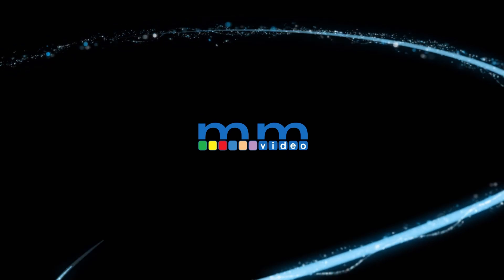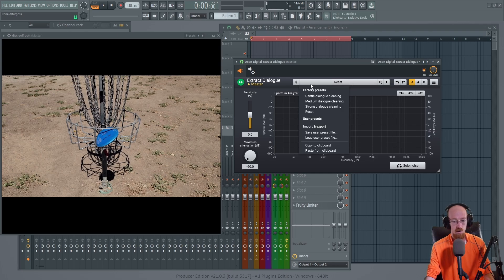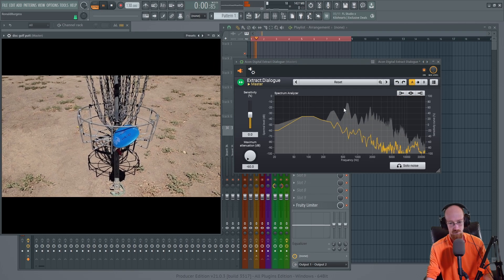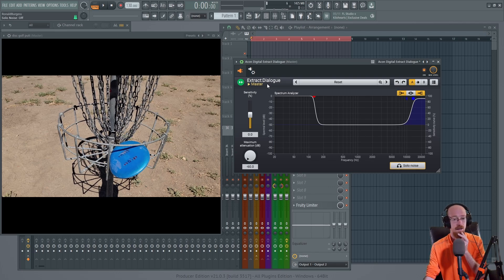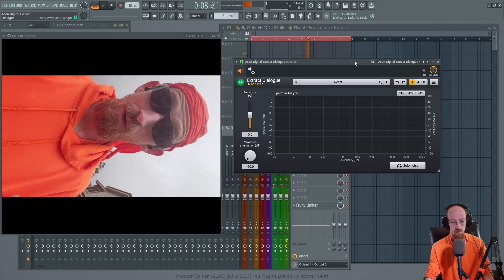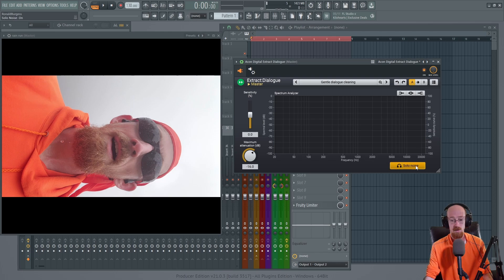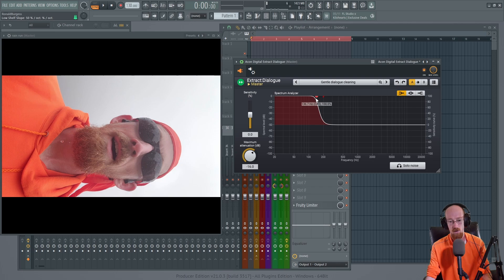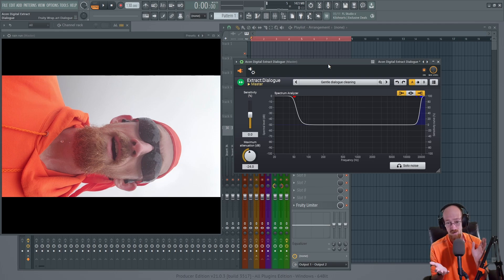Acon Digital - Extract:Dialogue AI Update | Eric Burgess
The Dialog Extract update is a free update that speeds up performance and sounds even better!

Time Stamps
00:00 Intro
00:32 Before
00:46 After
01:04 Presets
02:05 Sensitivity Filters
02:37 Noise Solo
03:43 Rain Run Before
04:02 Rain Run After
04:38 Gentle Preset